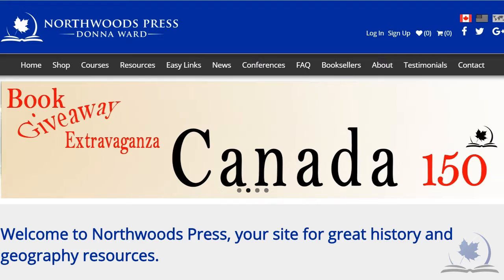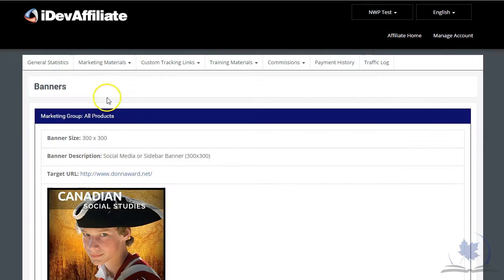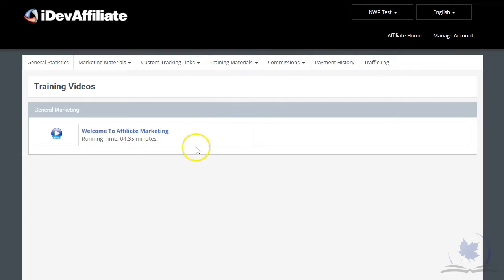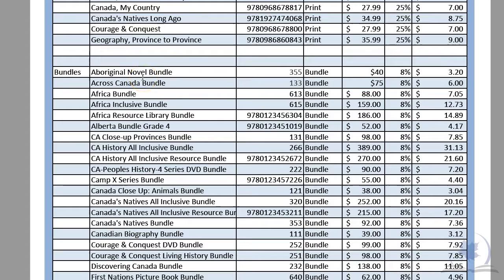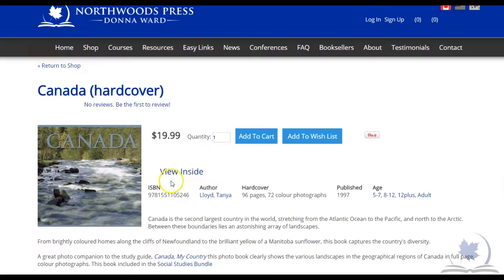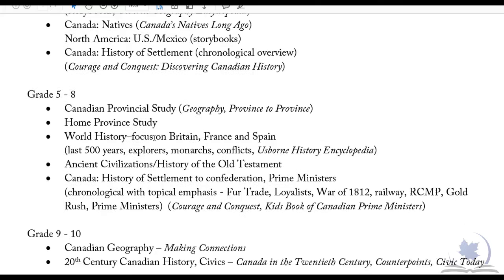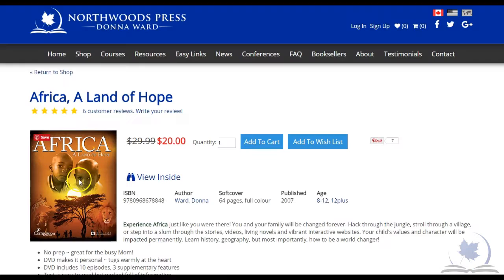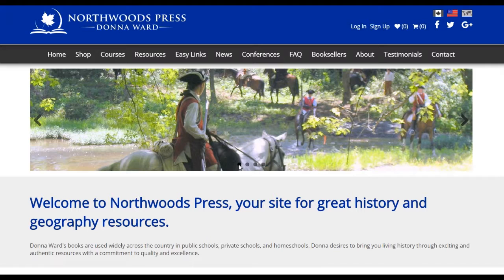NWP Affiliate Intro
You love Donna Ward's books and you are a blogger? Join our Affiliate program to earn on your recommendations!